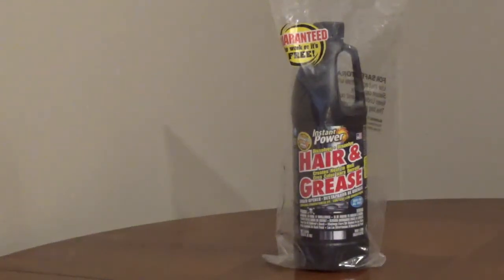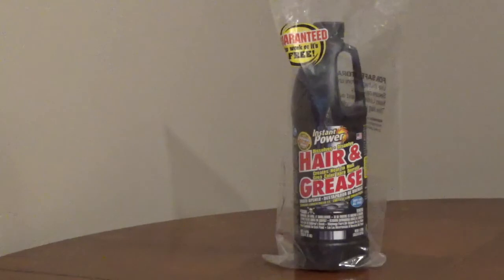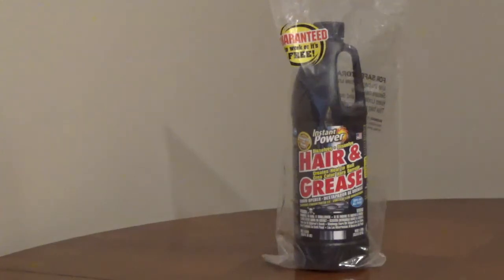Hair and Grease Drain Opener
Instant Power Hair and Grease Drain Opener can be used in metal and plastic drain pipe. It is formulated to open slow or clogged drains because of hair or grease.